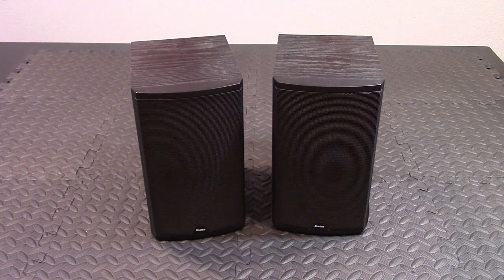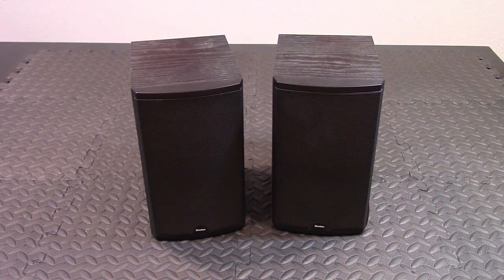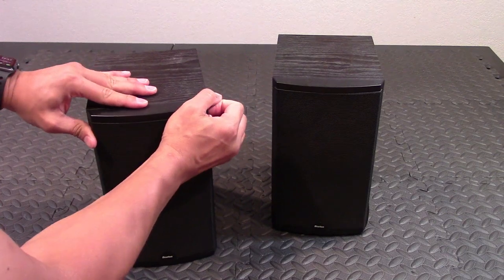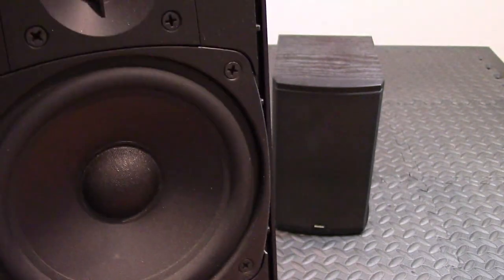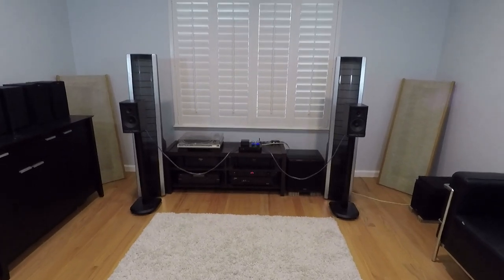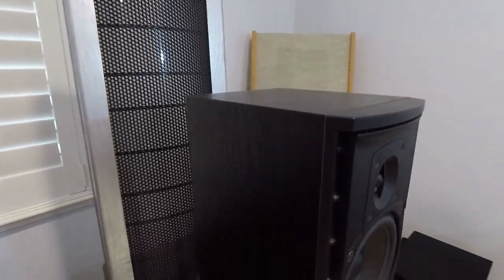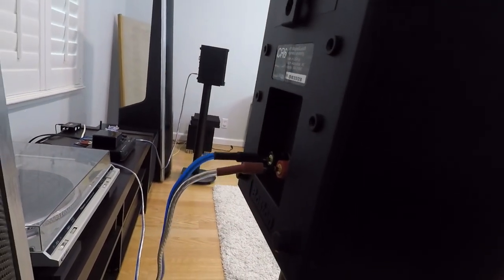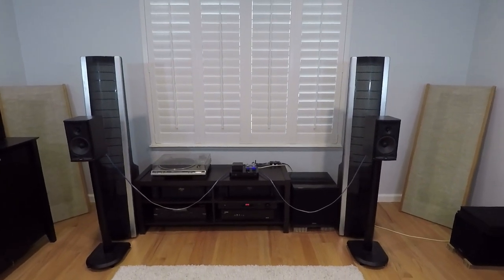Boston Acoustics CR6 bookshelf speaker review and demo - Budget HiFi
I purchased these Boston Acoustics CR6 bookshelf speakers off Craig's List for $40.